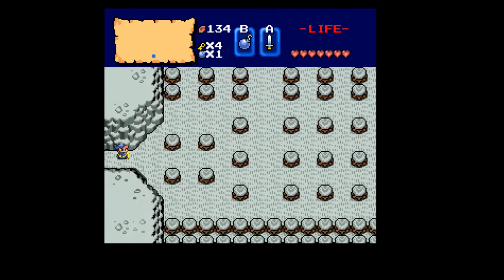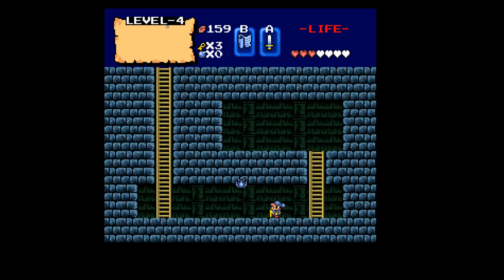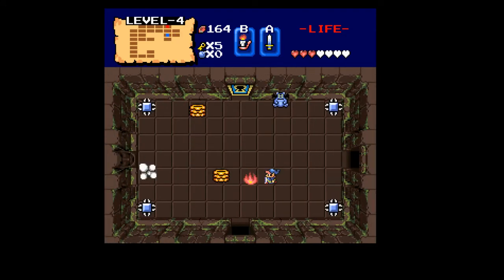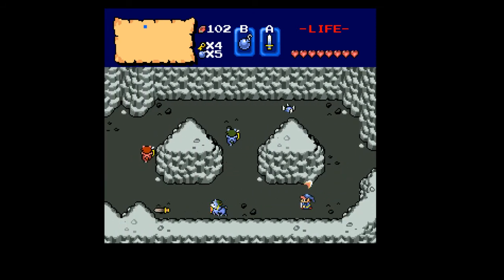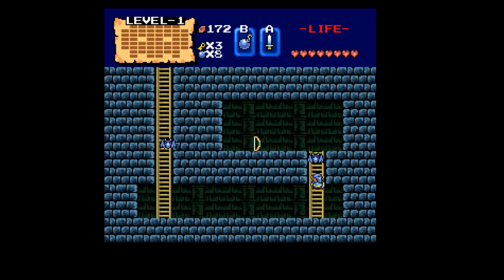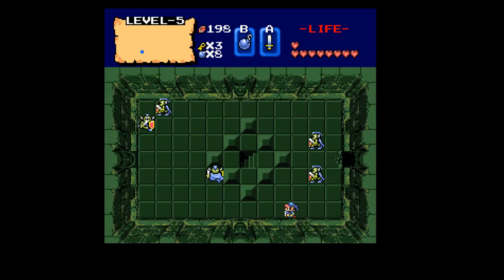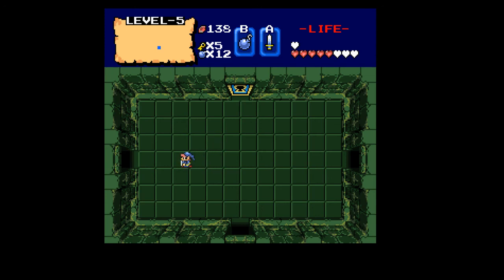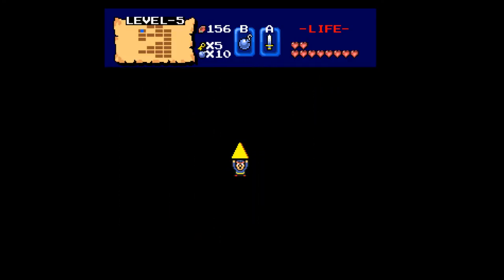Lets Play Zelda Reverse pt2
Let’s play Zelda Classic Zelda Reverse pt2